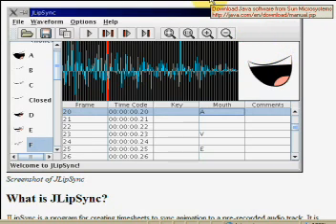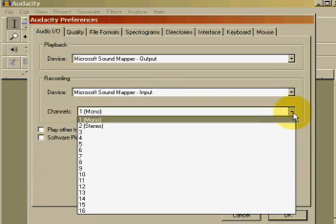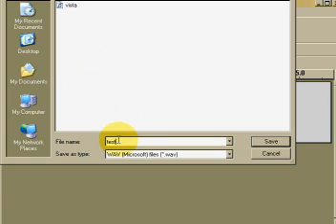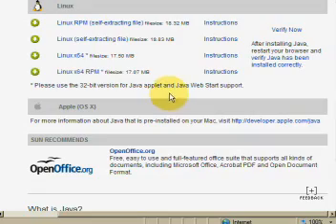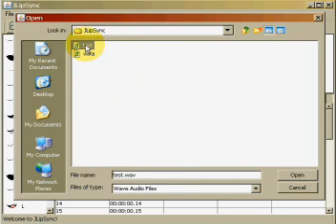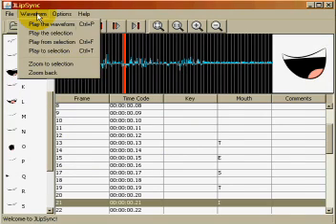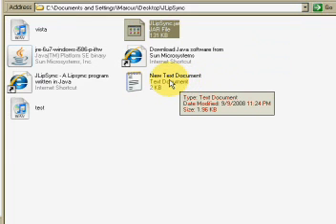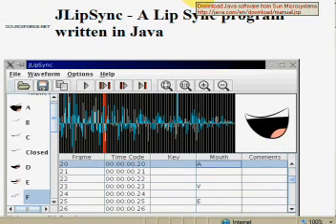How to do Lip Syncing for Animation 100% Free!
Learn how to do the basics of lip sync for animation completely free!

The free program which works on PC's and Macs is JLipSync that you can find here:

The program JLipSync requires that you have JAVA installed on your computer. Download the proper JAVA package for free here:

To record your own voice to use in your animations, use the free program called Audacity from this link:

Just remember to record in 8 bit mono with 1 channel or it won't open in JLipSync.